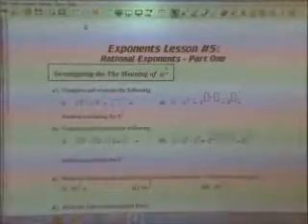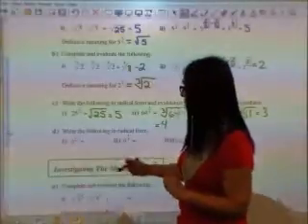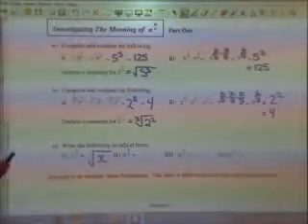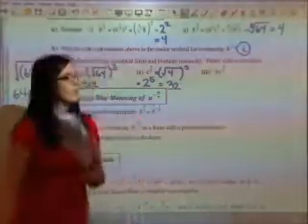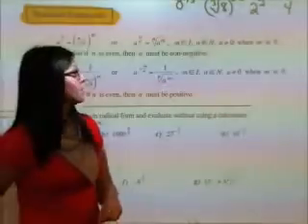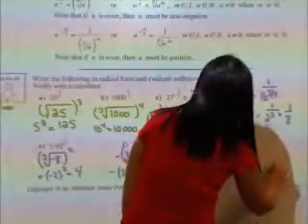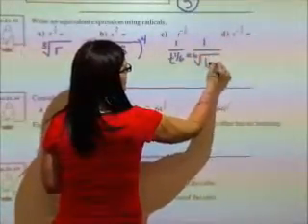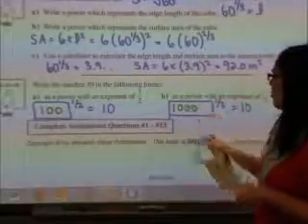Math 10C Ch 2 Lesson 5